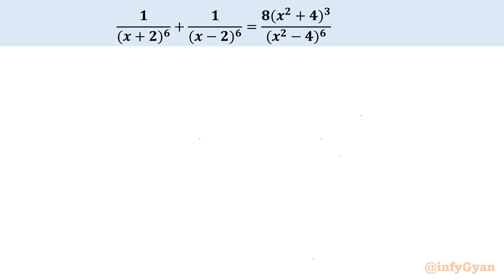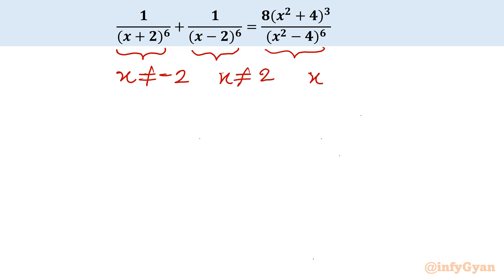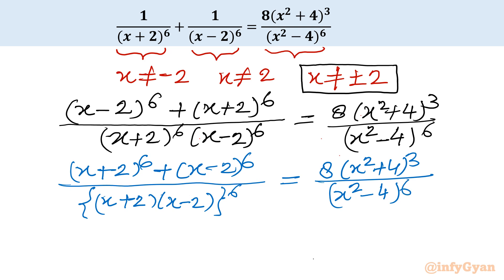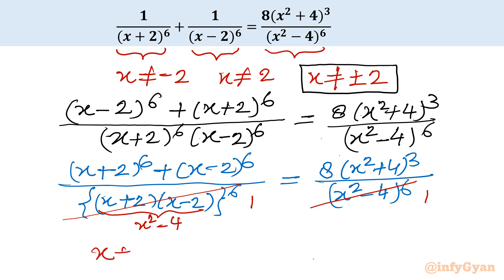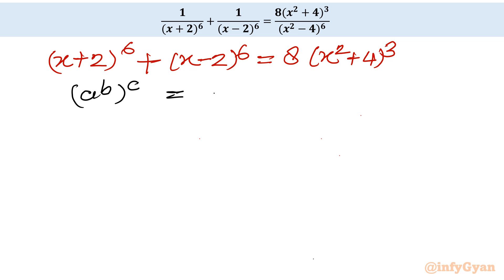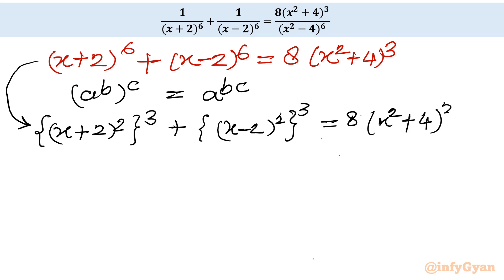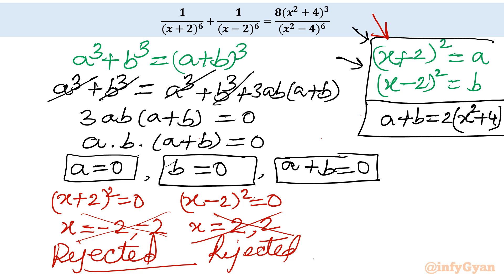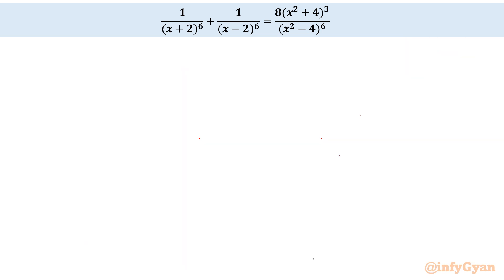Championing the Rational Equation Challenge | Math Olympiad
Hello My dear family I hope you all are well if you like this video about "Championing the Rational Equation Challenge | Math Olympiad" then please do subscribe our channel for more mathematical adventures like this.

Join us as we dive deep into the world of Olympiad mathematics, tackling the formidable challenge of rational equations head-on! In this exciting video, we'll explore winning strategies, problem-solving techniques, and expert tips to conquer Olympiad rational equation problems like a true champion. Whether you're a seasoned competitor or just starting your Olympiad journey, this is the ultimate guide to mastering rational equations and rising to the top of the leaderboard. Don't miss out on this exhilarating adventure in mathematical excellence!

📚 Key Highlights:

Insights into the unique aspects of the rational equation
Tips and tricks for mastering equation through exponent laws
Application of algebraic identities and manipulations

Timestamps:
0:00 Introduction
0:40 Domain
2:20 Algebraic identities
3:15 Exponent laws
4:00 Substitution
8:36 Solutions